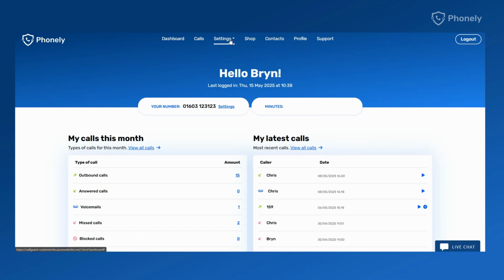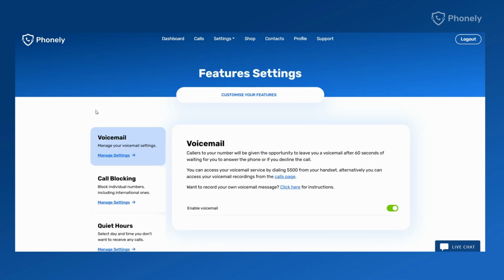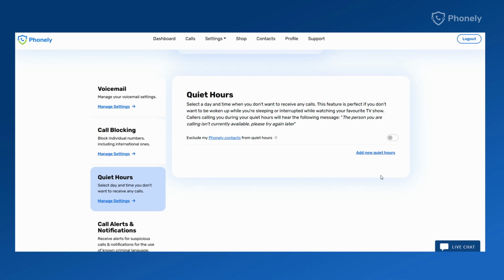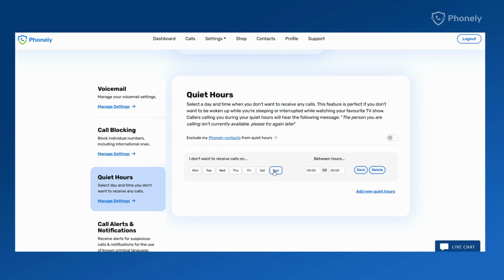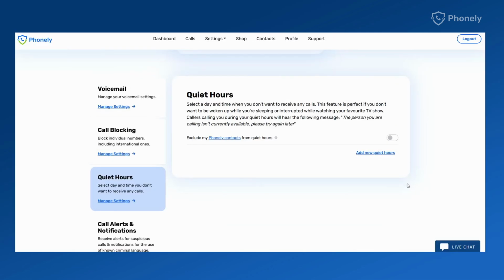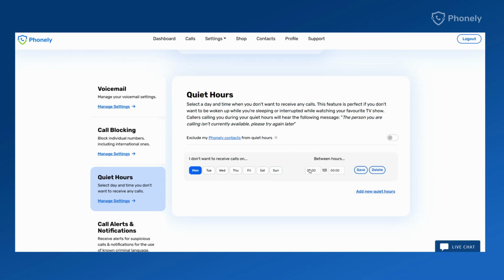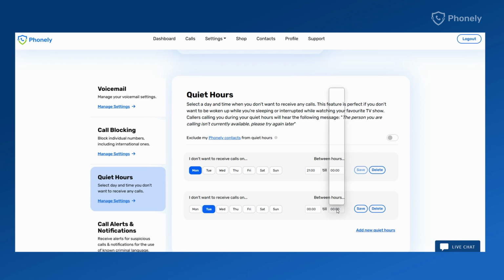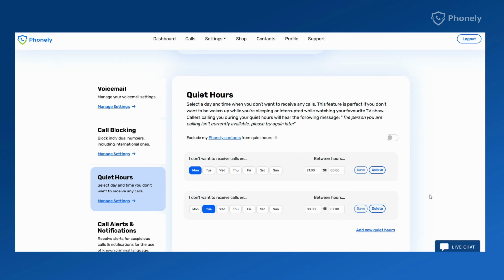How To Use The Quiet Hours Feature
This video explains what the quiet hours feature is and how to set it up.